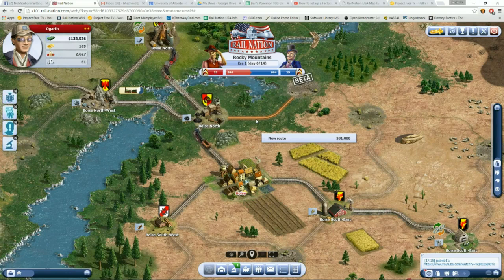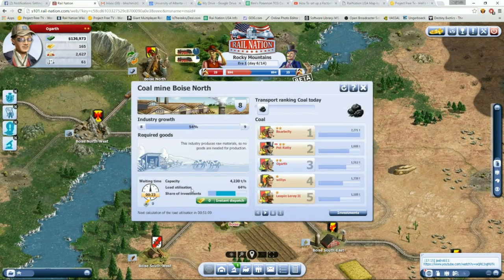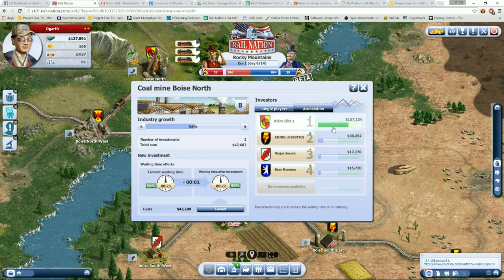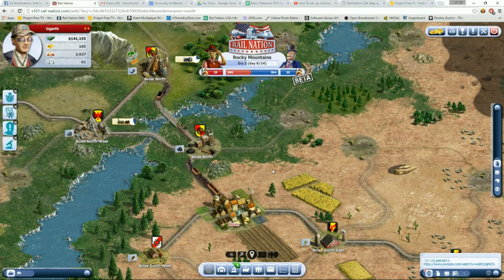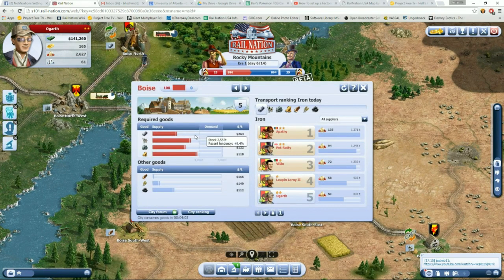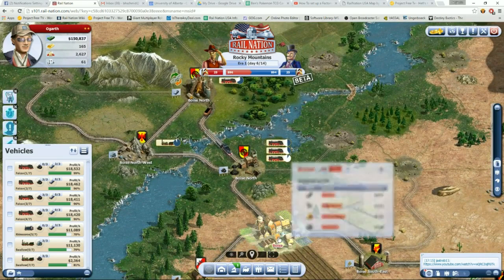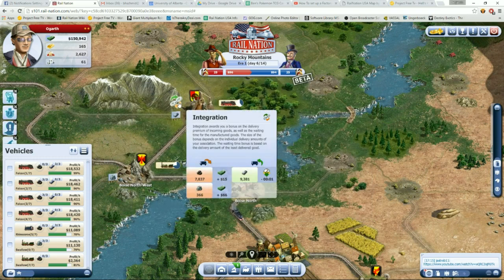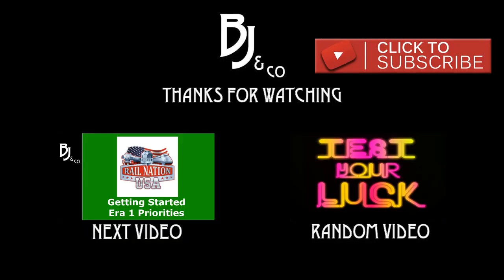Railnation City Leveling, Required Goods, Industry Growth and Integration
An in depth look at the mechanics relating to City Leveling, Required Goods, Industry Growth and integration in Rail Nation!

A video explaining what freight to haul in Rail Nation, an MMO by Travian Games. Required goods (RG), other goods, integration, and the timetable feature are all visited. How to help your city.

RailNation Free2Play ▻ Accounterstellung: ▻ Meine Playlist: ▻ Werde Zugführer : .